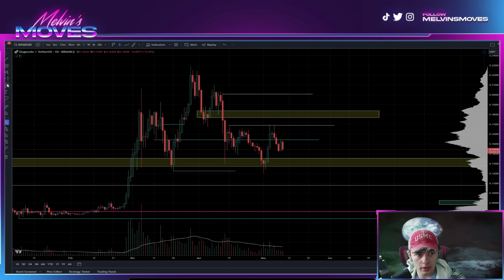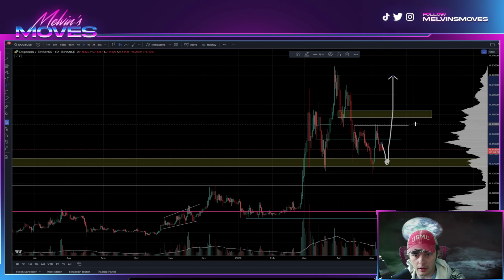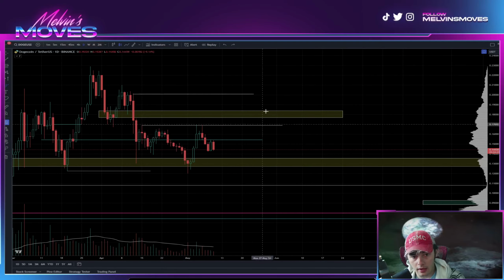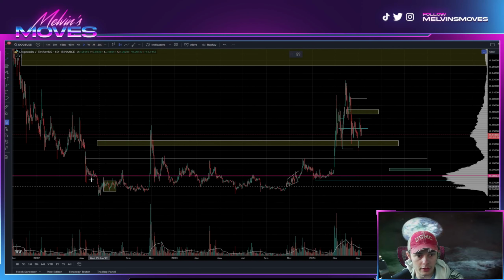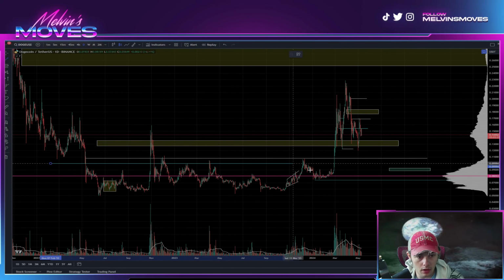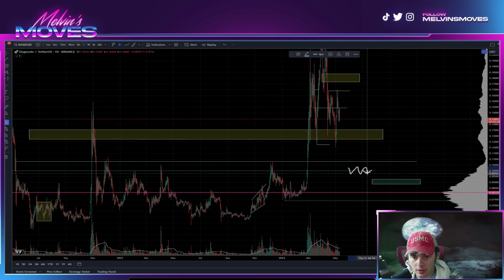DOGE Coin Crypto Update: Short-Term Price Action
What's behind Dogecoin's sudden $1 surge? Is it just a hype or is there more to it? In this video, we'll take a closer look at Dogecoin and analyze its recent rise using technical analysis. Don't miss out on the potential of this "meme" cryptocurrency, let's dive into the facts and see if it really has the potential to reach $1 in this bull market!

Dogecoin DOGE JESUS COIN SPA DOGE  CSPR  PEPE BTC ETH SHIB LUNC LUNA KDA ICP LRC MATIC SOL LTC & MORE

If you would to help out the channel / get a better PC
Layer 1 Wallet: 0xb6b705b1ed82041d71e9e3a6ed1c9348f24c7b27
Layer 2 Wallet: 0xdf745b2bf8f04aa6561f5a2c3b590f0eed53b3d9